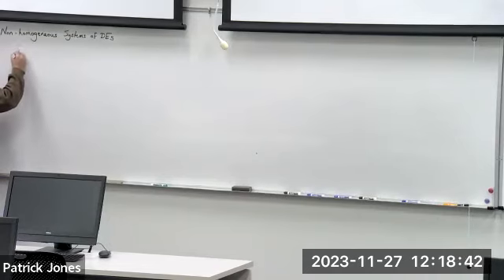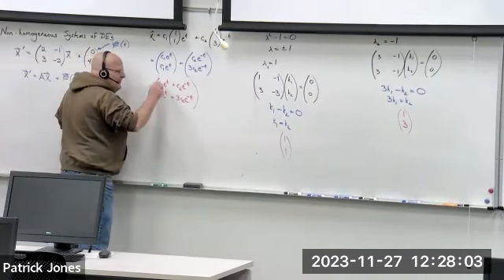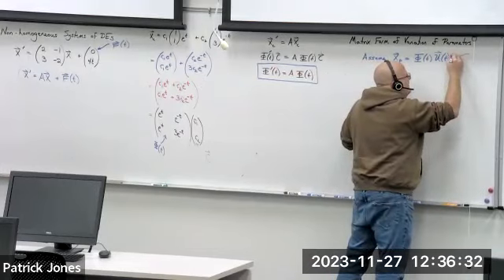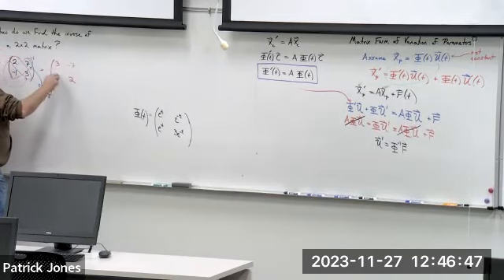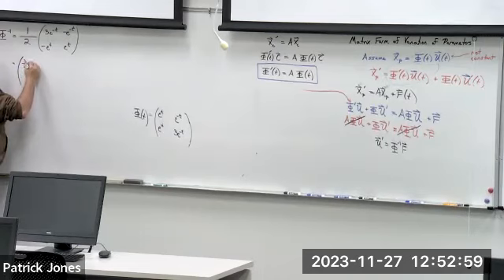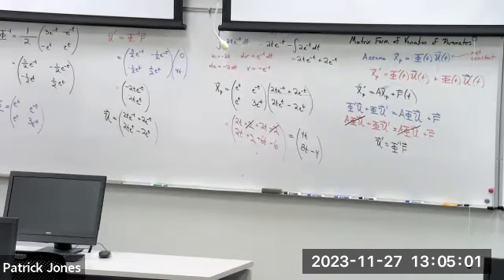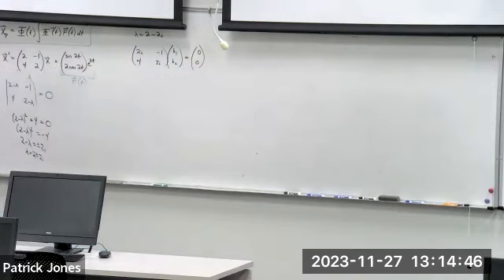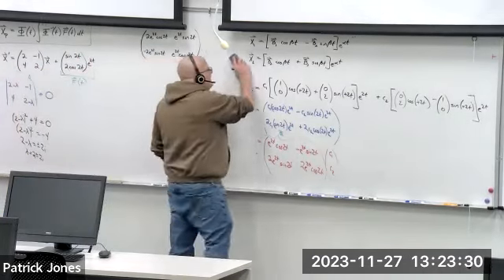Differential Equations Variation of Parameters with Matrices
Cochise College MAT 262 Lecture from 11/27/2023.  In this lecture we discuss how to use variation of parameters to find a particular solution to a nonhomogeneous systems of differential equations, after using eigenvalues and eigenvectors to solve the complementary homogeneous system.